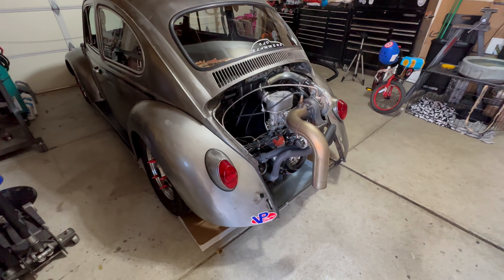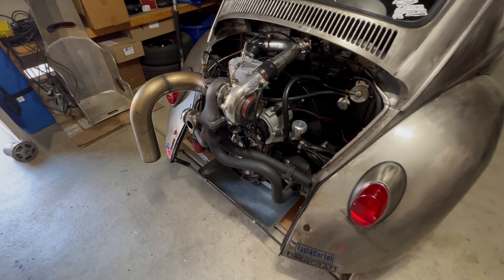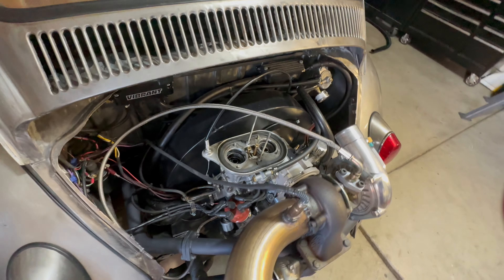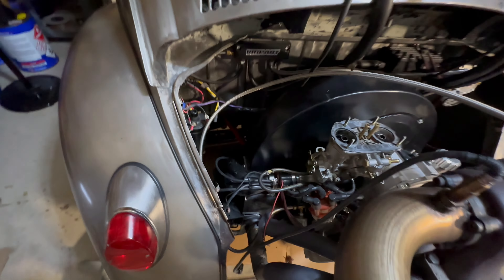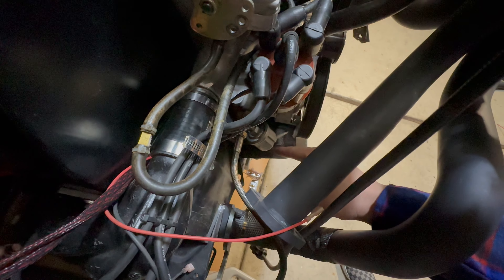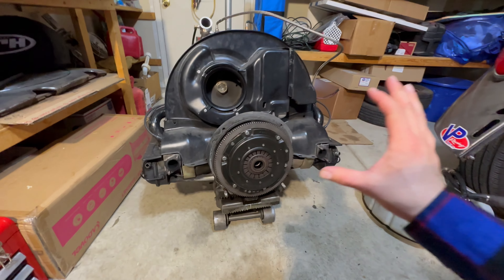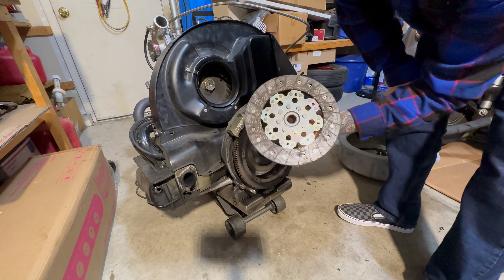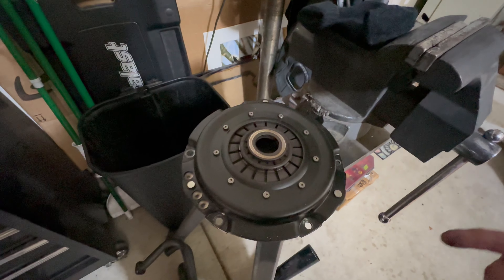Downgrading My Stage 2 Clutch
In this weeks video, I went ahead and removed the stage 2 clutch. The plan is to install stage 1 and use the stage 2 for the new engine build. The pressure plate has to get balanced with the rotating assembly for the new engine. Ran into a leak from the transmission which will be fixed soon. Slow process but trying to get things done this winter. Hope you guys enjoy the video 🤙🏼